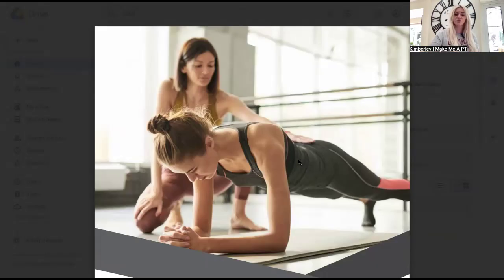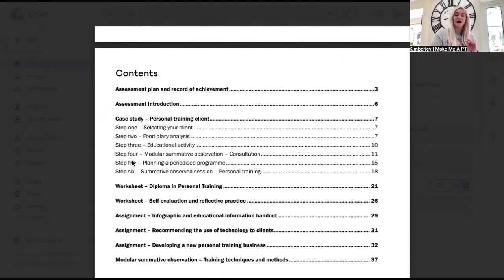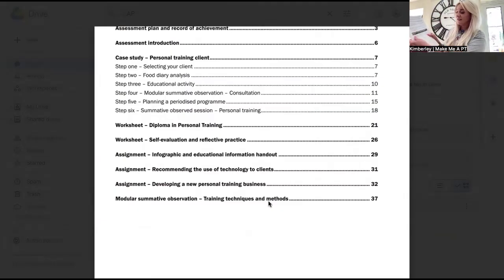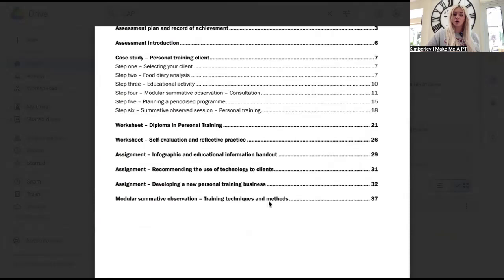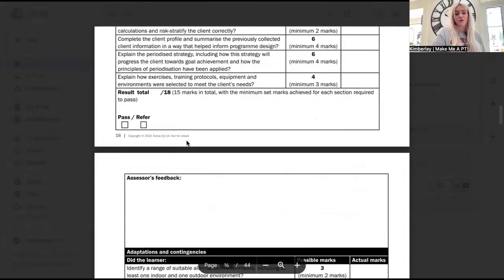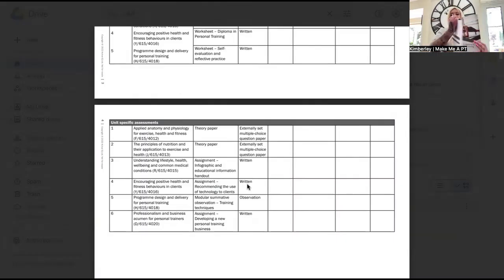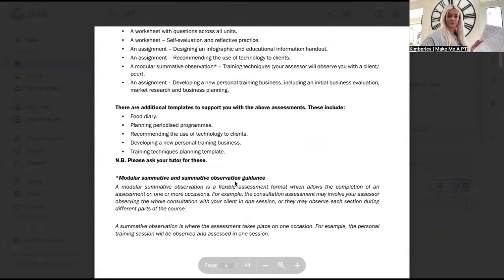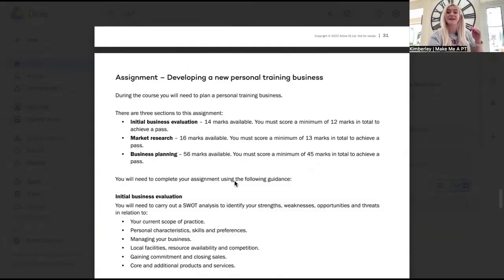Active IQ Level 3 Personal Trainer | LAP breakdown | Learner Assessment Portfolio